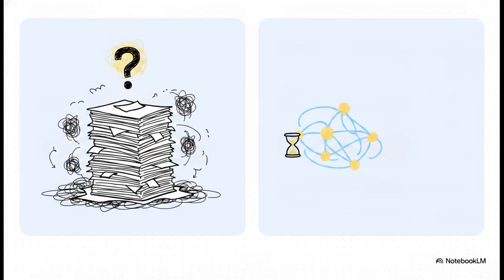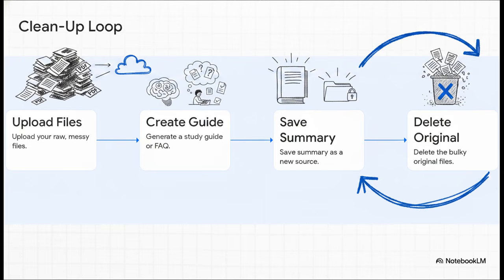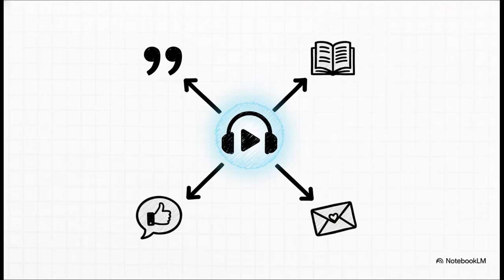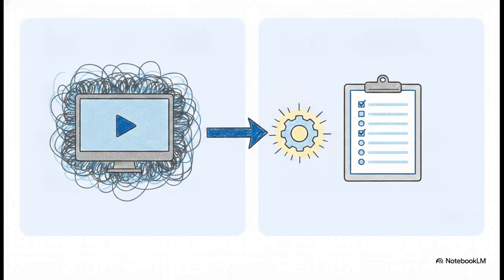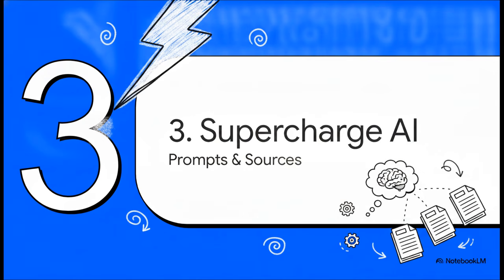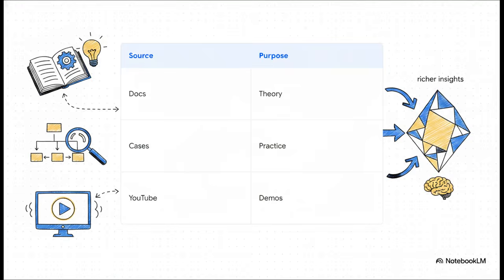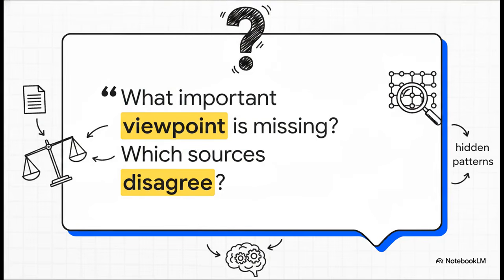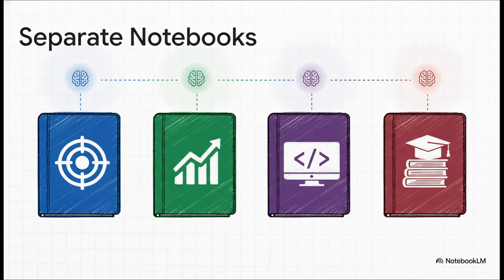🚀 You're Using Google NotebookLM WRONG! | 10 Hidden Hacks That Save HOURS Every Week (2026)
Are you only using Google NotebookLM to summarize PDFs? You're missing out on some of its most powerful features.

In this video, you'll discover 10 hidden Google NotebookLM hacks that can help you save hours of work every week. Whether you're a student, researcher, content creator, business owner, or AI enthusiast, these practical tips will help you work faster, organize knowledge more effectively, and unlock NotebookLM's full potential.

In this video, you'll learn:

✅ The Compress, Document & Delete workflow
✅ How to turn documents into AI-powered podcasts
✅ The Google Docs trick to manage long prompts
✅ How to create Standard Operating Procedures (SOPs) from videos
✅ Better ways to organize research and multiple sources
✅ How to ask smarter prompts for deeper insights
✅ Productivity tips used by NotebookLM power users
✅ Best practices for building your own AI-powered knowledge system

If you're looking for the best Google NotebookLM tutorial, NotebookLM tips and tricks, or hidden NotebookLM features, this guide is for you.

💬 Question for you: Which NotebookLM hack are you excited to try first?